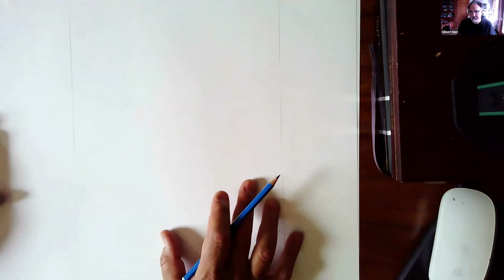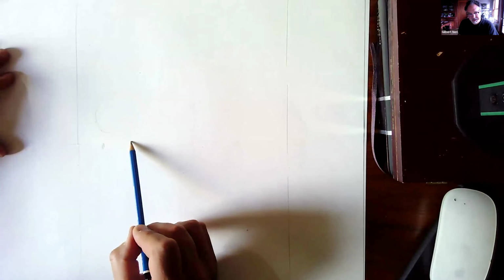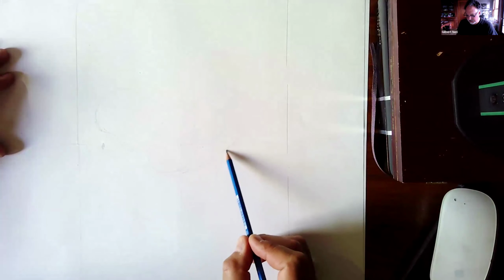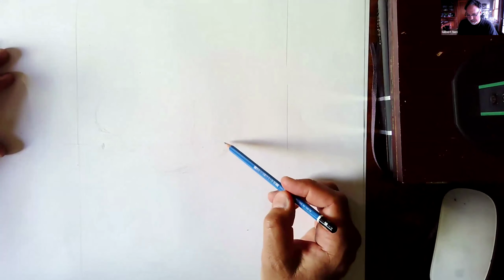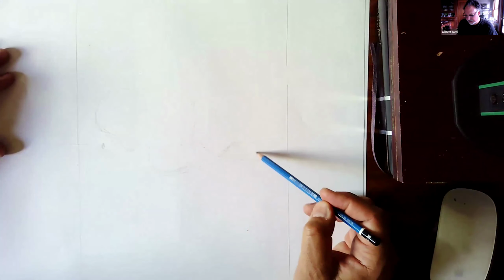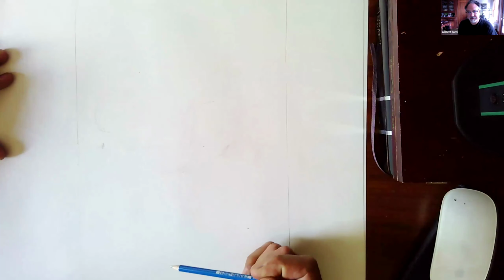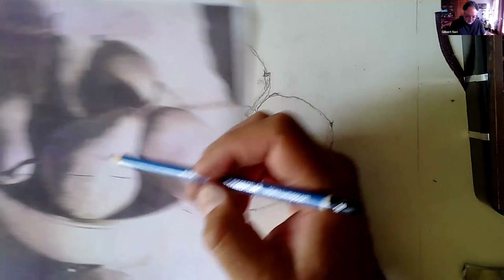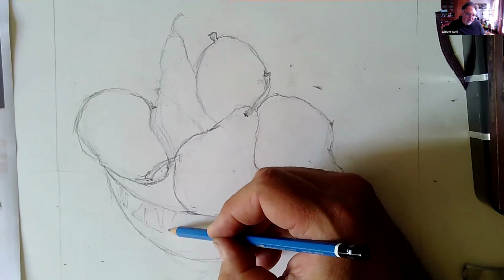Value Lecture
drawing pears with paencil